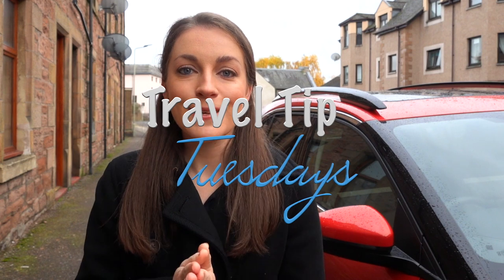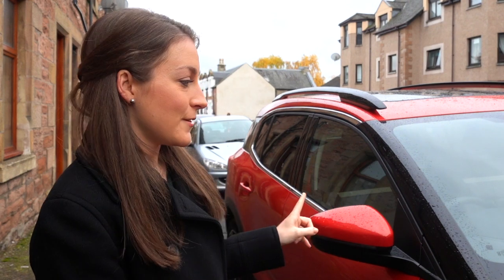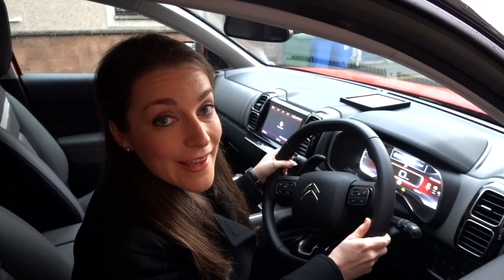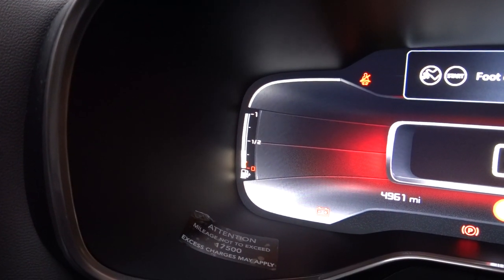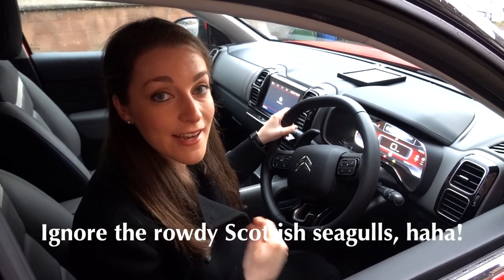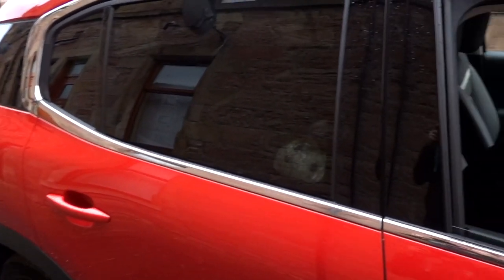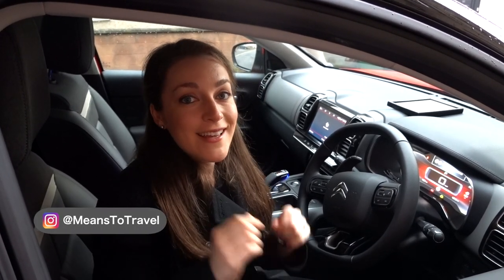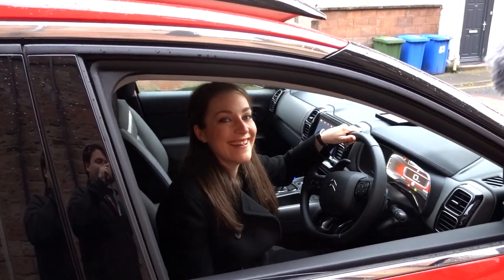[Travel Tip Tuesday] Rental Car Hack - Know Which Side The Gas Tank Is On Without Getting Out!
This week, I share a little-known tip for how to tell which side of your rental car the gas tank is on - without having to get out and look!!!

On your next trip, pull up to the gas station with ease and confidence, knowing exactly which side you need!

Enjoy and happy travels!

-Eliz
Means To Travel Founder

[Travel Tip Tuesday] Why A Twin Tip Sharpie Is An Important Travel Essential For Your Day Bag!

[Travel Tip Tuesday] Save Room In Your Liquids Bag: Bring Bar Soaps!

[Travel Tip Tuesday] How To Travel With A Shower Pouf - Bring A Suction Cup Hook On Your Vacation!

[Travel Tip Tuesday] Why You Should Have A Hanging Toiletry Bag For Travel!

// About Me:
Hi! I’m Eliz, short for Elizabeth, and I am a travel and lifestyle blogger sharing knowledge and inspiration that I’ve gained through travel. Follow along to experience more meaningful travel, and find the means to get there!